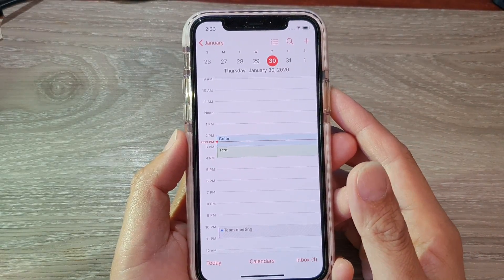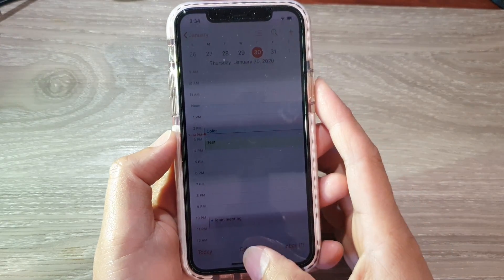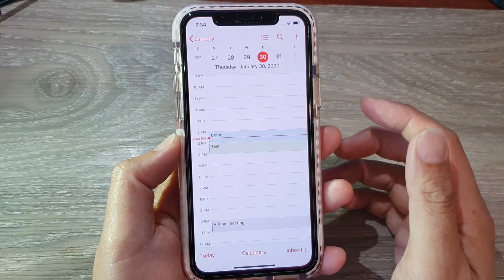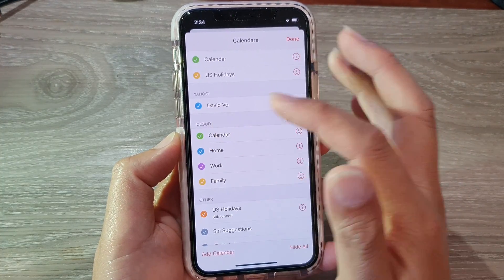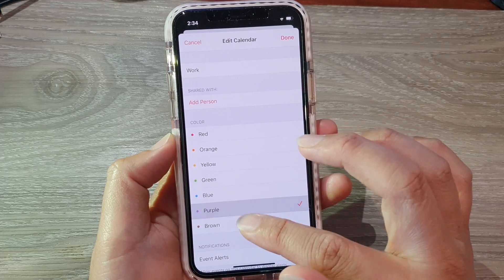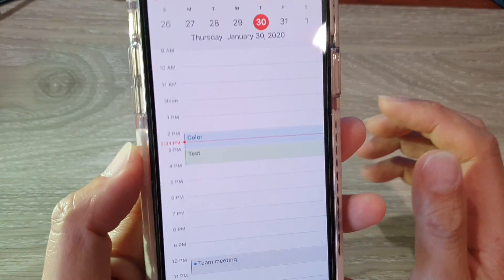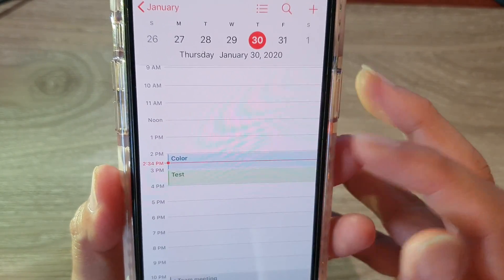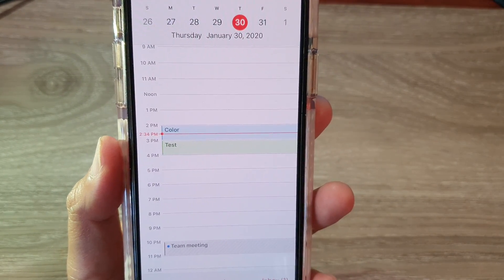iPhone 11: How to Change Calendar Color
Learn how you can change Calendar color on iPhone 11, iPhone 11 Pro, iPhone 11 Max running iOS 13.